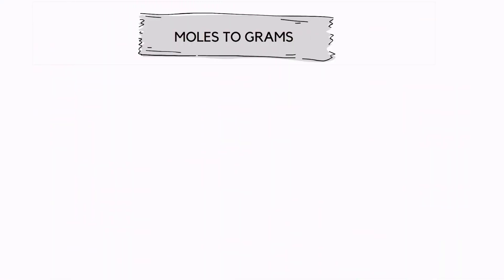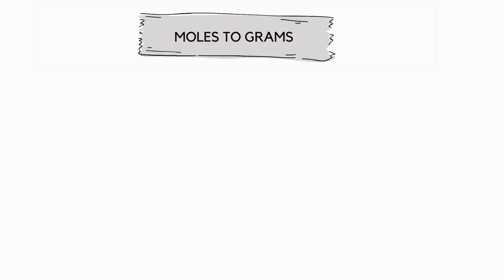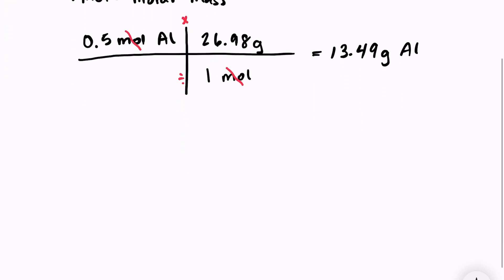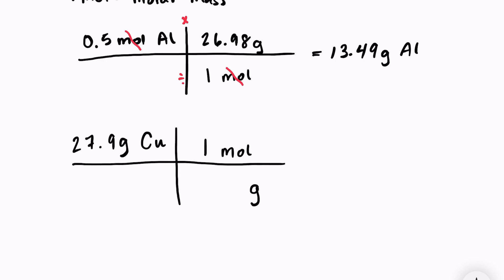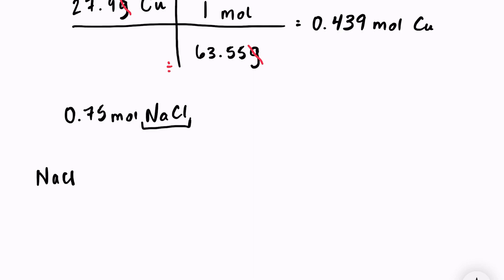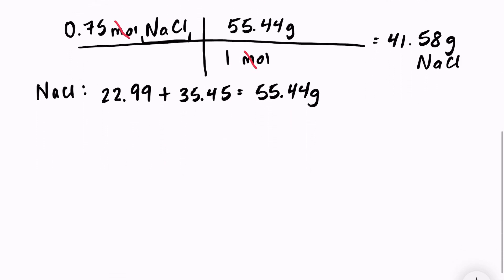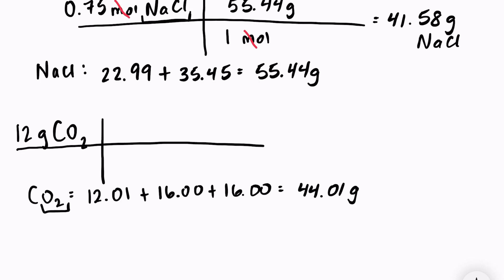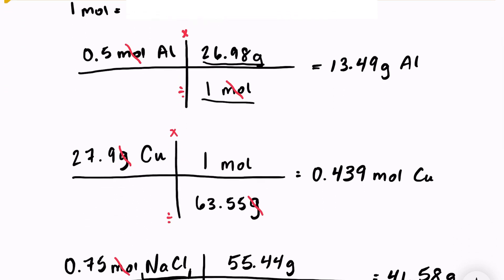Converting Moles to Grams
This video will help you convert in between moles and grams. It's a great resource for reviewing dimensional analysis and molar mass.